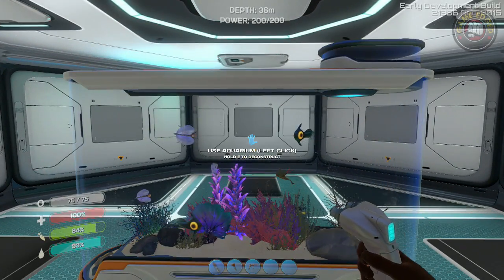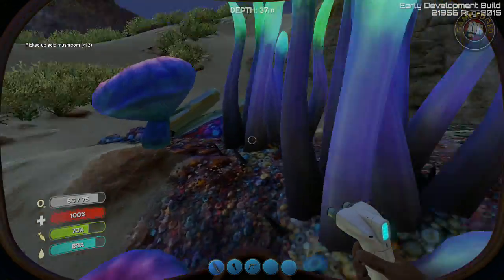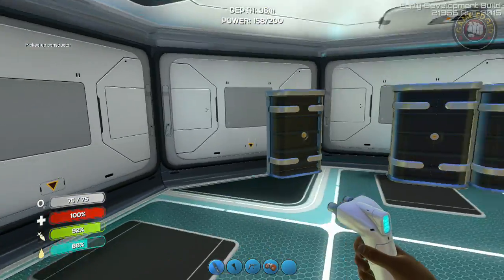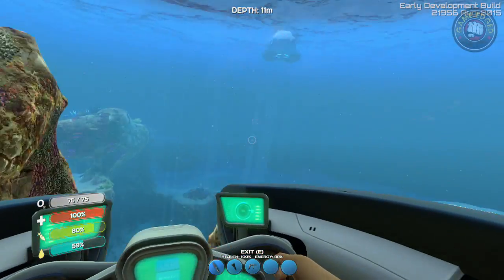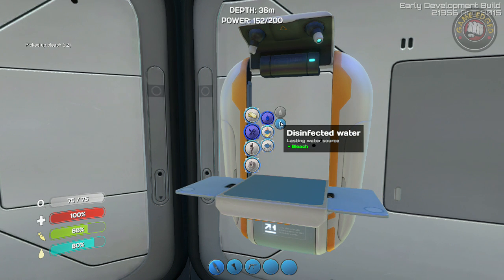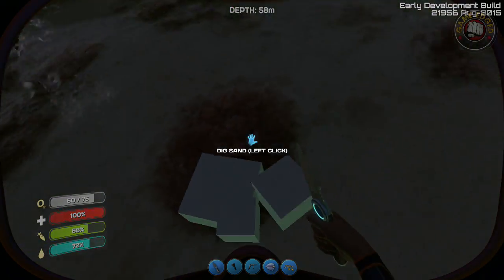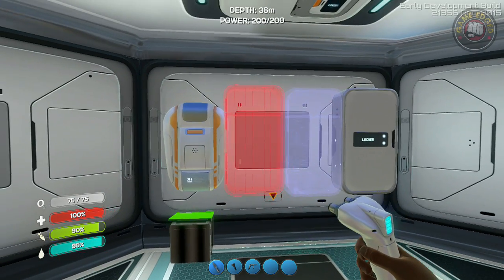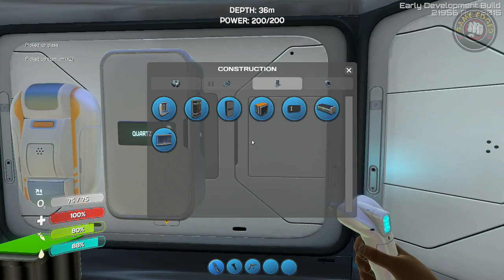Subnautica Gameplay - Building The Seamoth - S1EP3 Let's Play (Alpha)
Thanks for joining me as we do Let’s Play Gameplay in Subnautica.
Descend into the depths of an alien underwater world filled with wonder and peril. Craft equipment, pilot submarines, terraform voxel terrain, build underwater bases and out-smart wildlife to explore lush coral reefs, volcanoes, cave systems, and more - All while trying to survive.

Here’s a few website with tutorials guides, resources, crafting help and general gameplay Tips and tricks:

You can download The Forest from one of the following official websites.